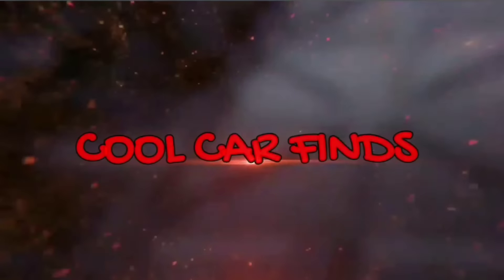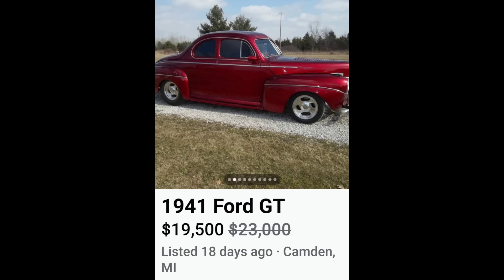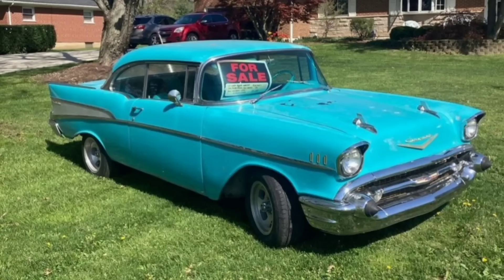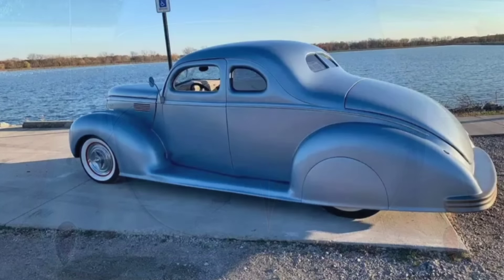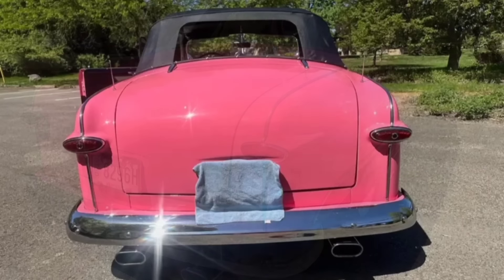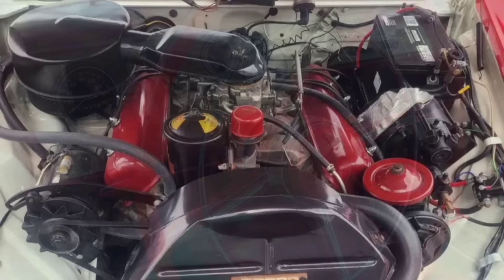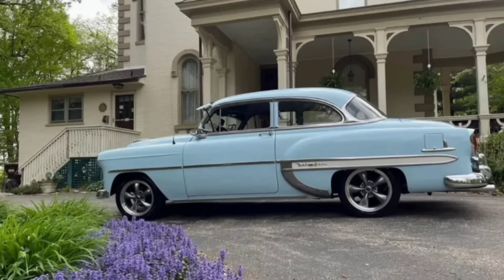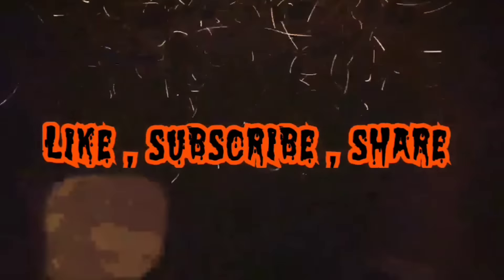COOL CAR FINDS ON FACEBOOK MARKET PLACE! Ep2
join us as we search facebook market place for some truly cool cars and trucks currently listed for sale.